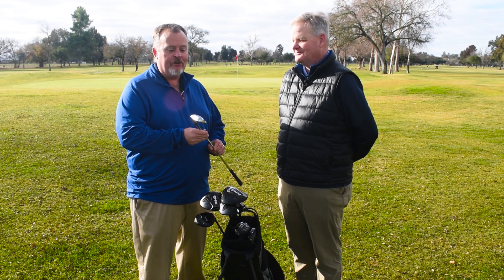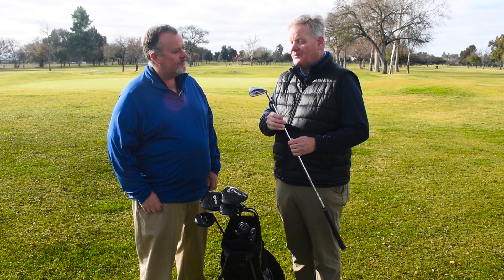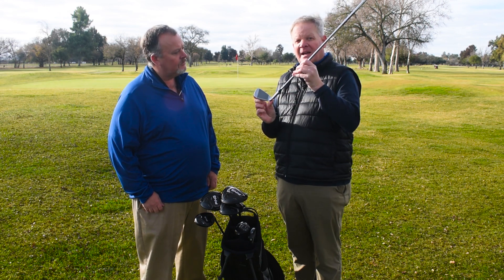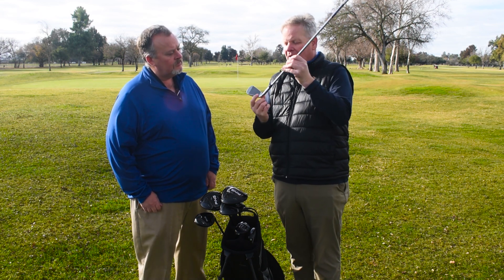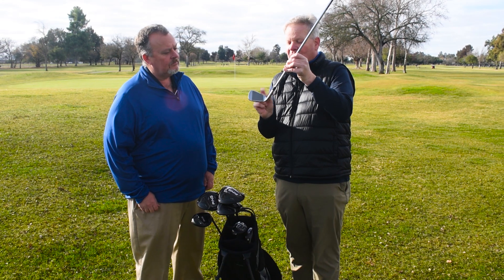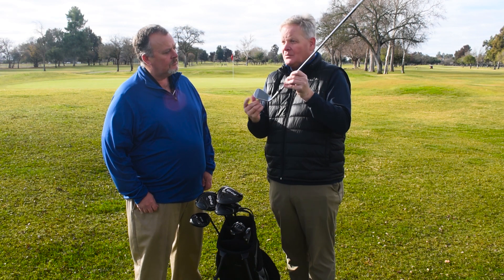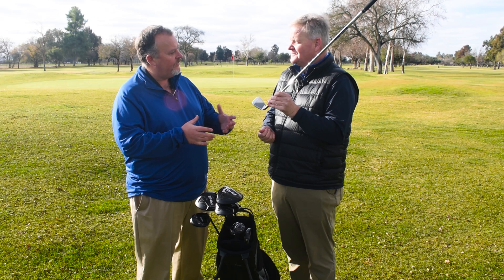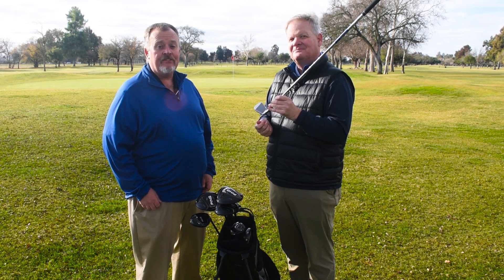Best Game Improvement Irons Of 2021? PING G425 Iron Overview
The new PING G425 irons are out and packed full of new technology and innovations to help you play even better golf out on the course. But what actually is new about them and how will it help you?

Watch this video to find out and then go here to get your new set